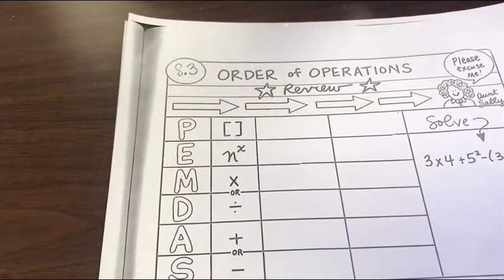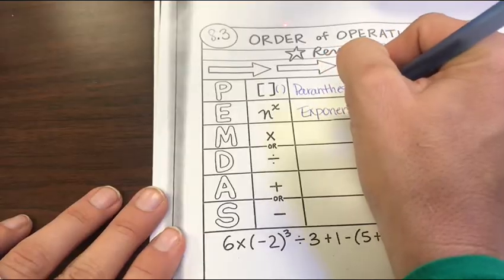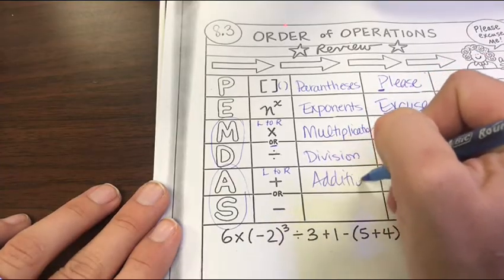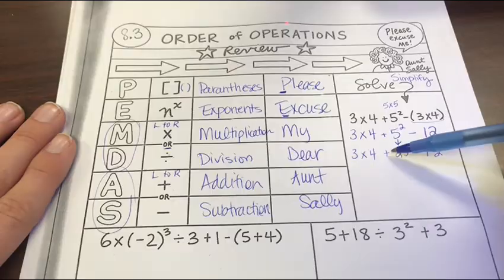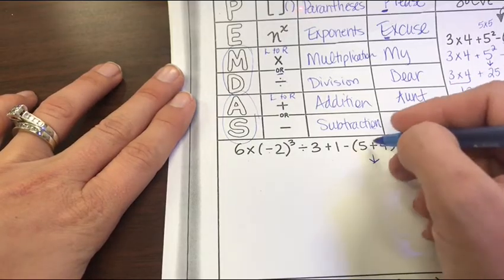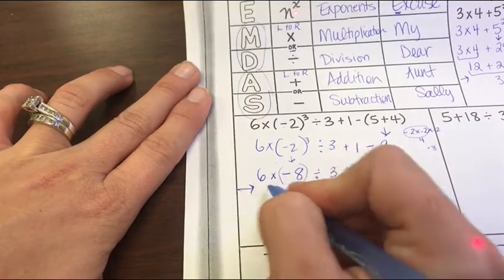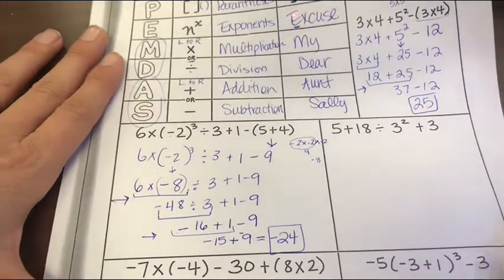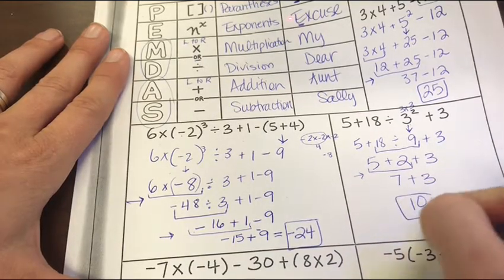Order of Operations